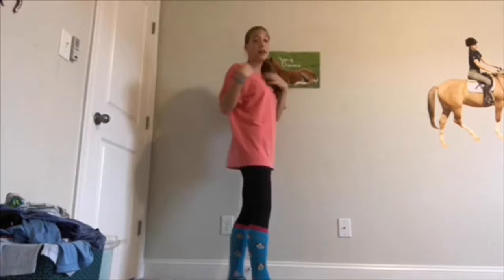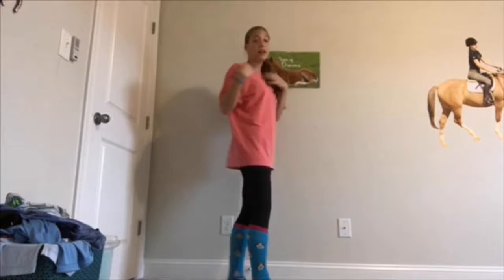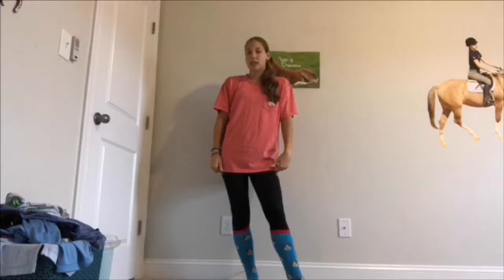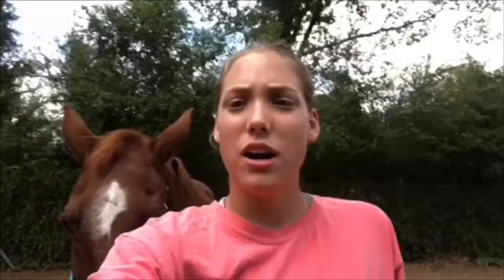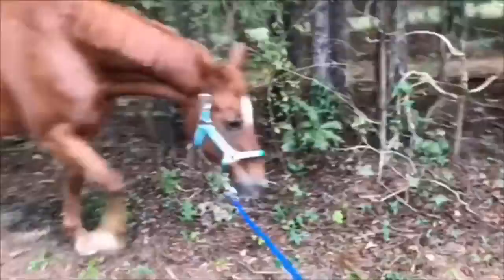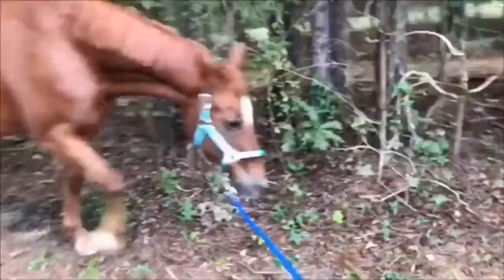Barn vlog#5//Cross Country Raws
Hey guys I hope you enjoyed the video! Sorry for not posting in like 3 weeks.